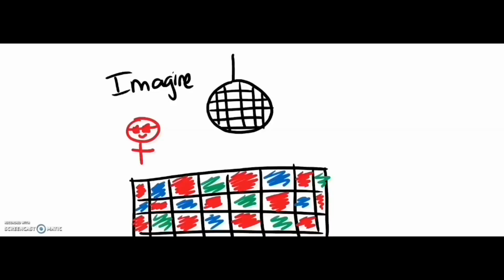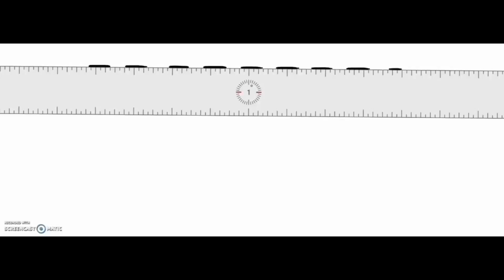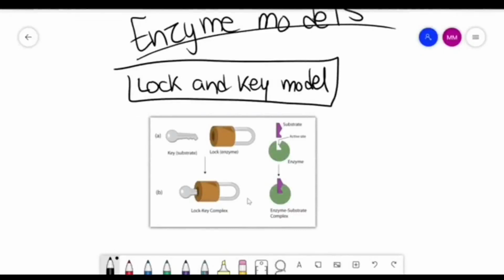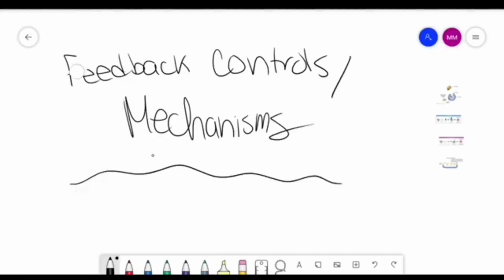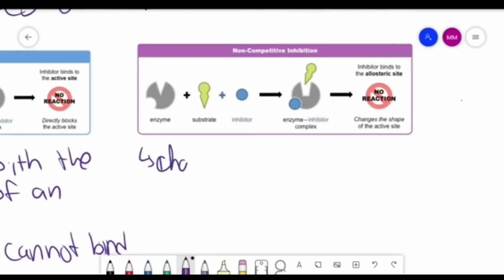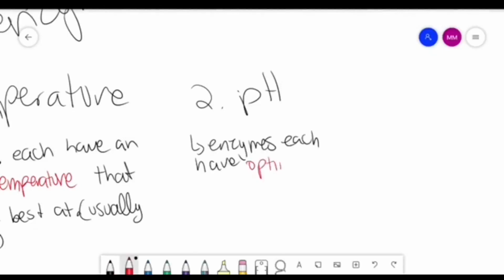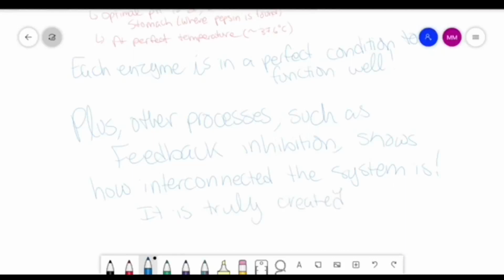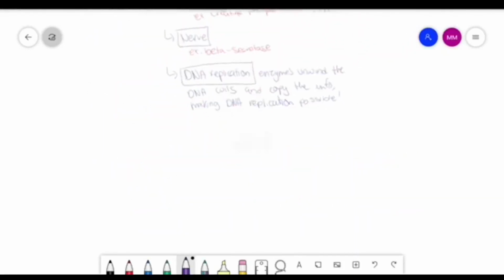Enzymes in 10 Minutes - Maya Morcos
Everything you need to know about enzymes, in 10 minutes.